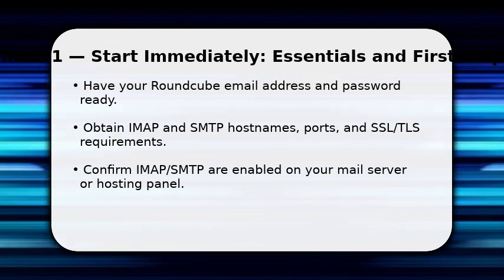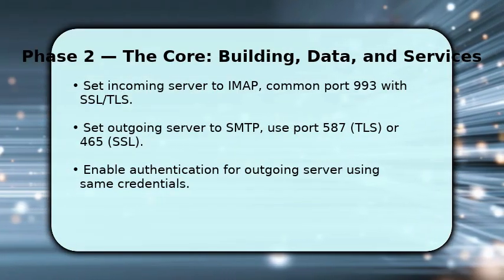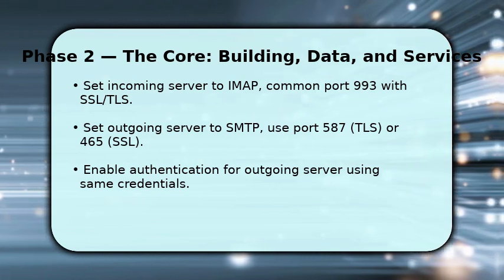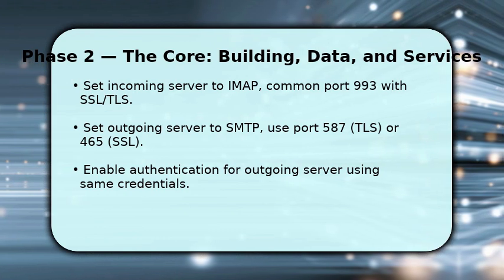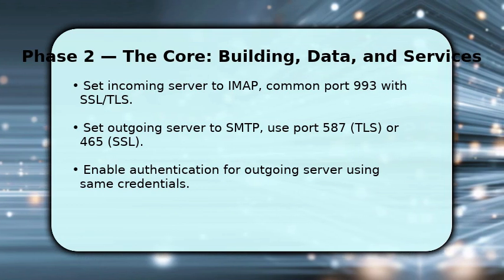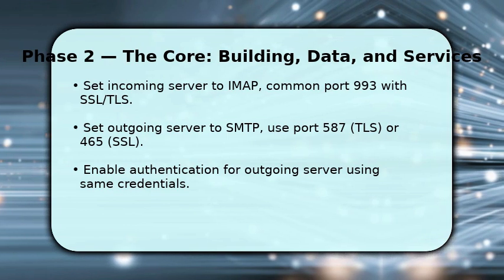How to Connect Roundcube to Outlook - Step by Step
How to Connect Roundcube to Outlook - Step by Step | 🔒 Surfshark VPN Deal — Stay private and secure. $1.99/mo + 3 Months Free ▸

This video provides a comprehensive guide on connecting Roundcube to Outlook, detailing each step necessary for setup and troubleshooting common issues. Perfect for users looking to integrate their email clients.

connect roundcube, outlook integration, email client sync, roundcube outlook guide, setup Roundcube Outlook connection